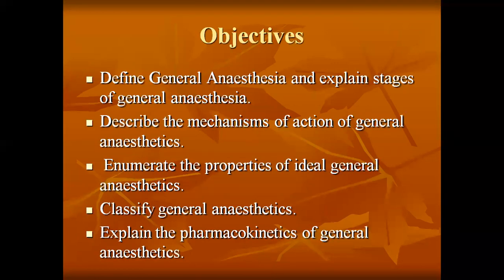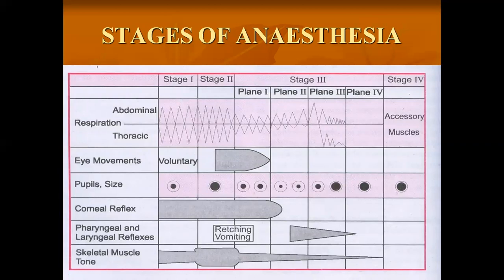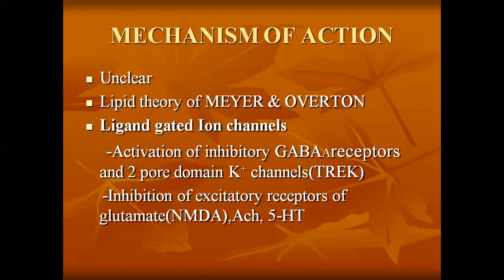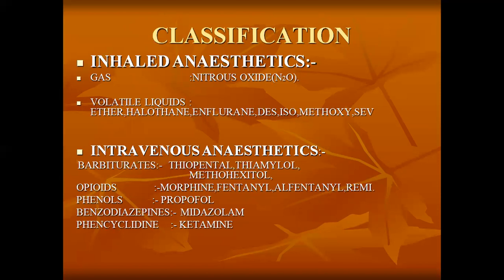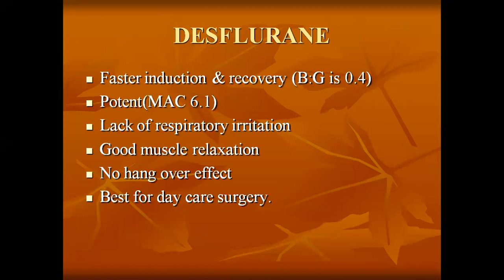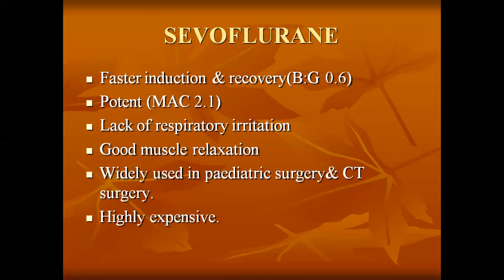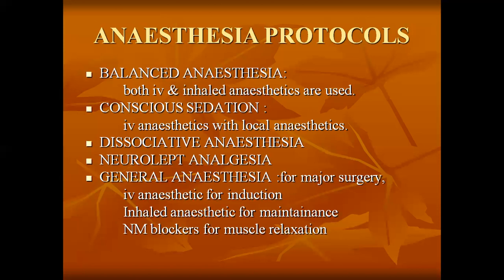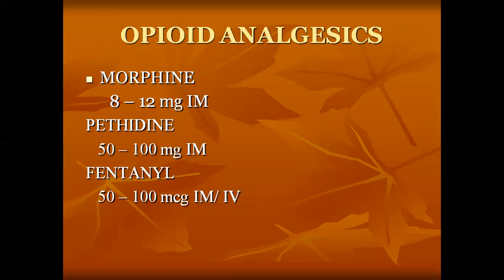General Anaesthetics by Dr Jayababu